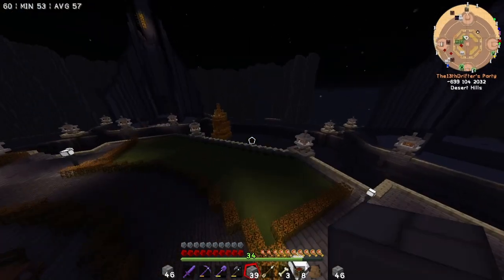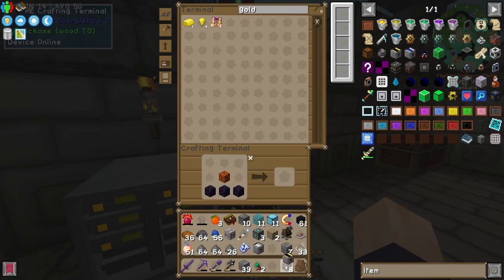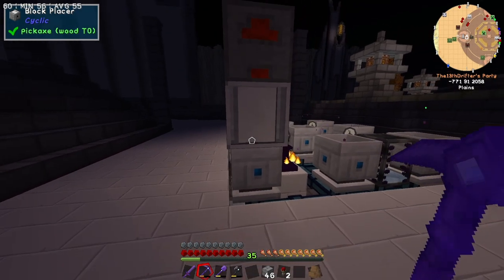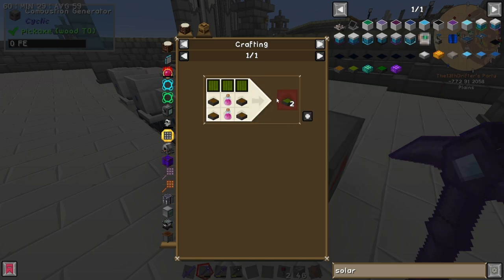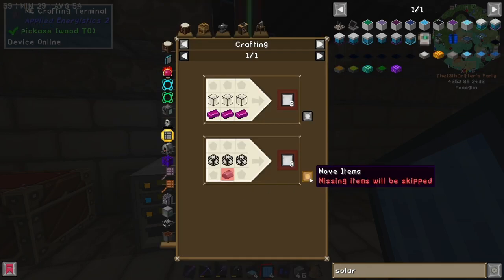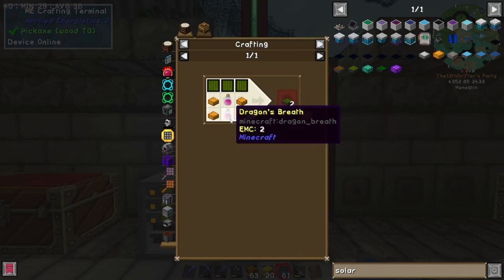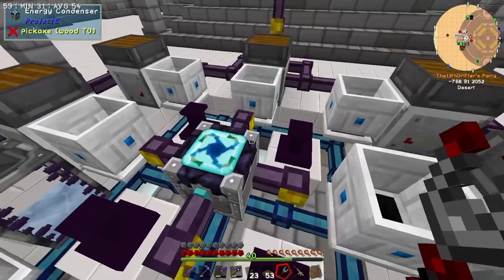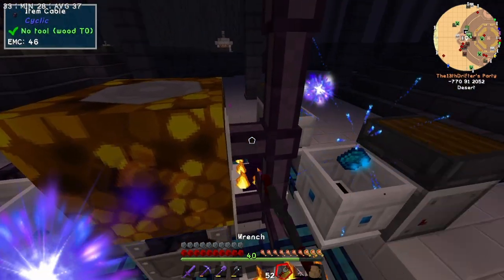Minecraft: Starsick - Episode 24 - Pipe-Laying Failure!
In this episode of Minecraft: Starsick, The Drifter sets up the next part of his Starlight Generation System- only to run into the issue of the pipes just,,, not working- for no discernable reason??